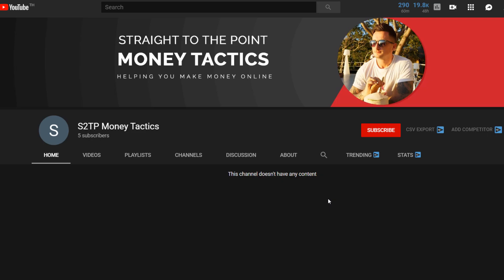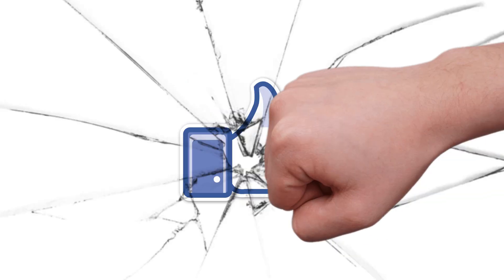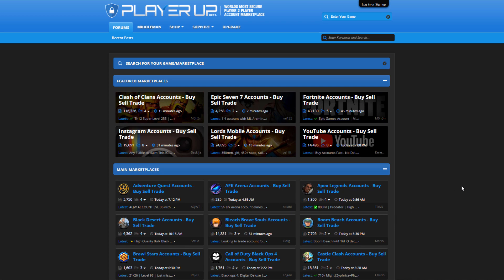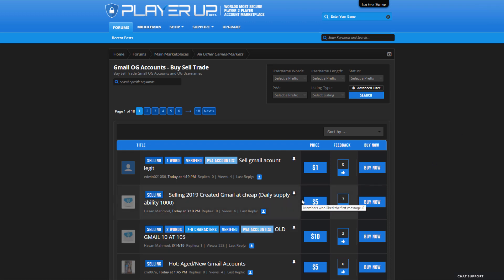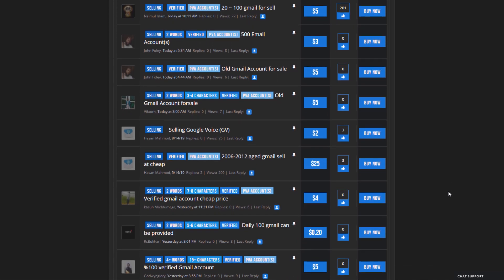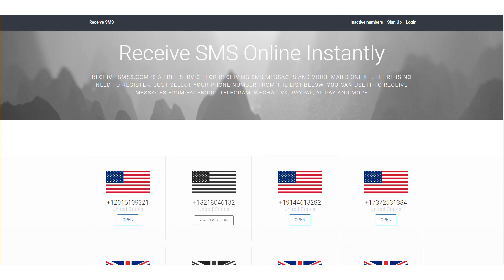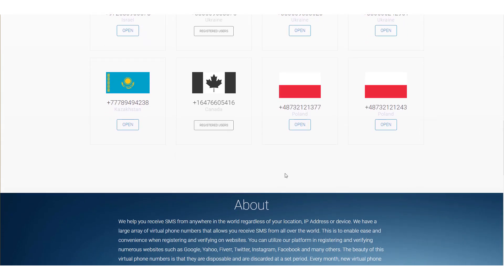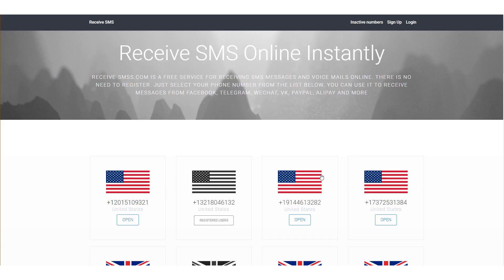EARN $5 PER EMAIL! (Make Money Online With GOOGLE)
Hey guys, welcome back to another money making video! In this one I'm showing you How to EARN $5 PER EMAIL! (Make Money Online With GOOGLE).

Watch this video to learn how to make money online with Google by selling emails. You can earn $5 per email using this method. It's an easy way to make money online!

If you want to learn how to make a full time passive income online and start your own online business from home in 2019, check my number 1 recommendation at the top of the description!

Don't miss these great videos to learn how to make even more money online: